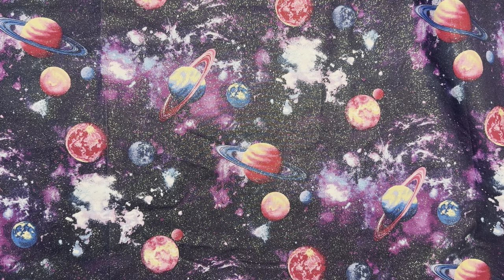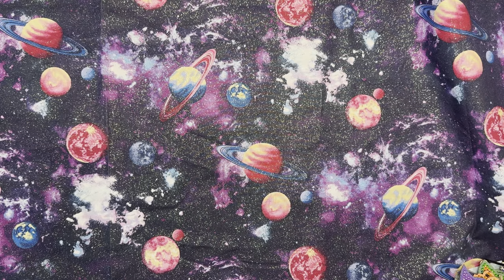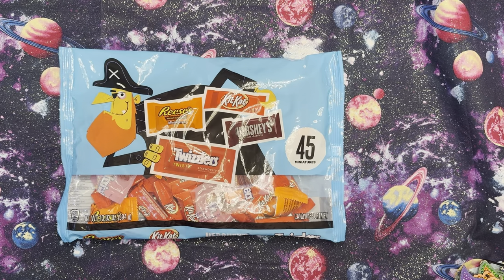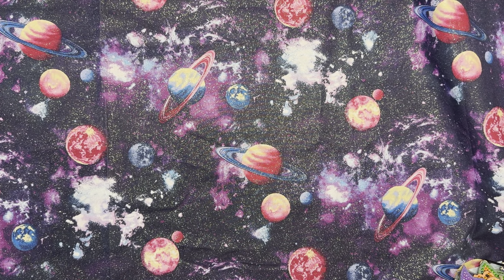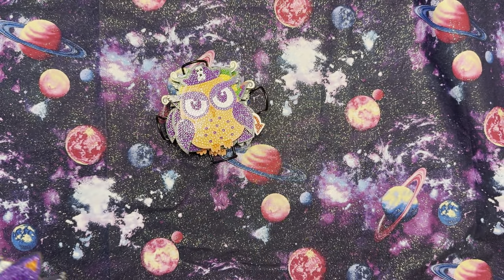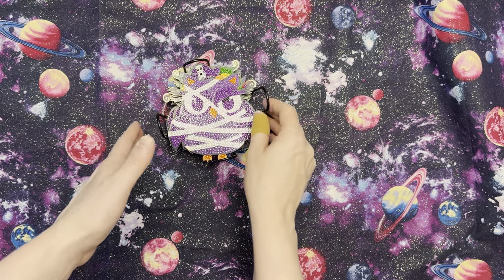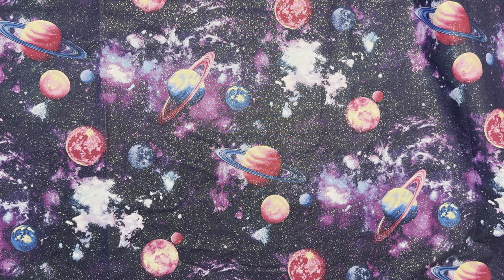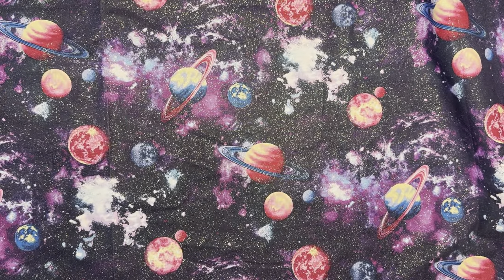October project completions review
Ilene

Ilene5off

Ilene10

Ilene10